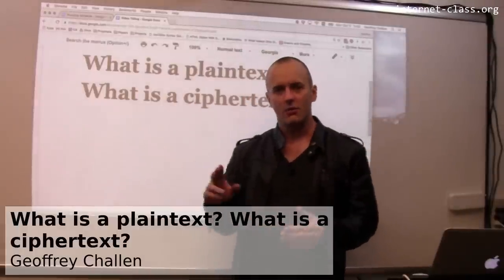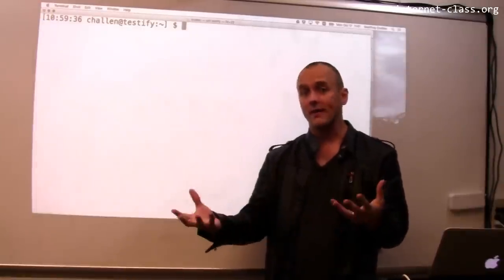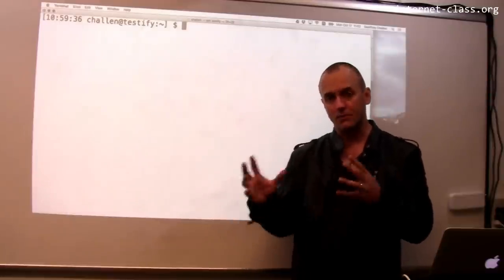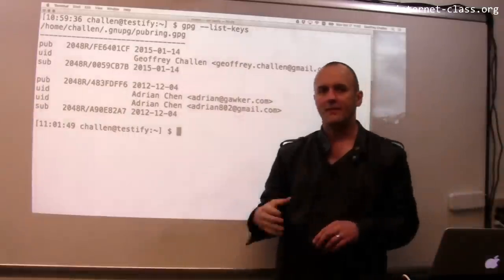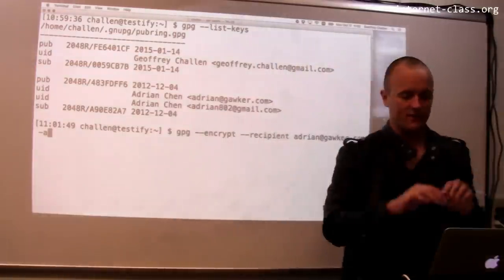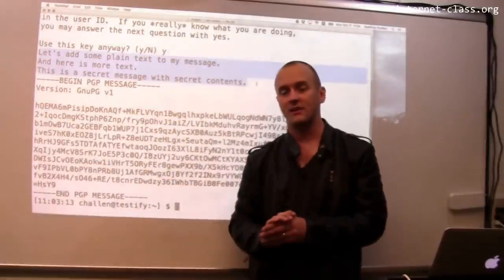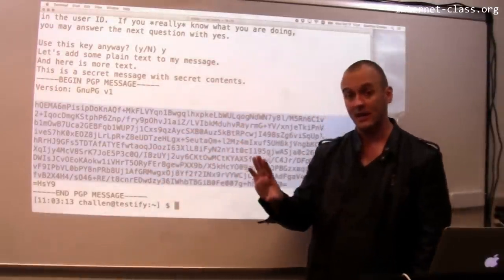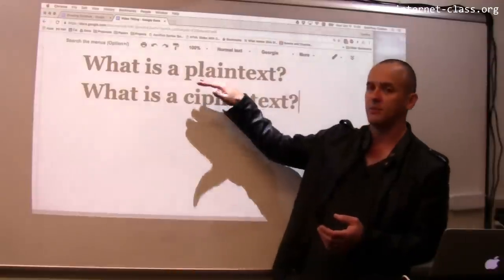What is a plaintext? What is a ciphertext?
When discussing encryption we frequently use two terms: plaintext andciphertext. The plaintext is the original message that the sender wants to securely deliver to the receiver. The ciphertext is the message that is actually transmitted over the insecure channel. Before transmission, the sender transforms the plaintext into the ciphertext—​this is encryption. When the ciphertext is received, the receiver must transform the ciphertext back into the plaintext—​this is decryption. To be secure, encryption and decryption must require that the sender and receiver possess some secret information or key. The goal of most encryption systems is to ensure that the ciphertext cannot be decrypted—​transformed back into the plaintext—​without that secret key. This prevents an adversary or anyone able to eavesdrop on the connection from recovering the original message plaintext.